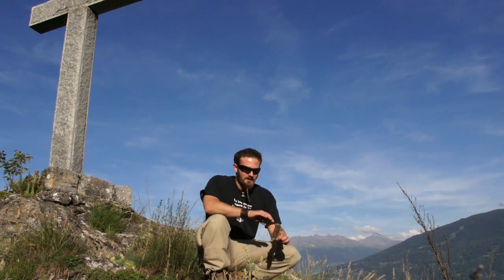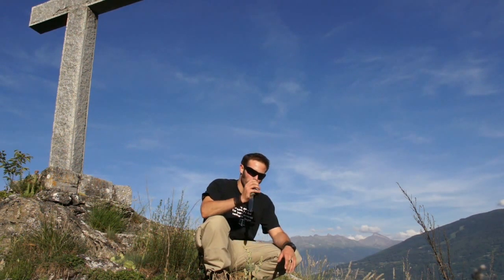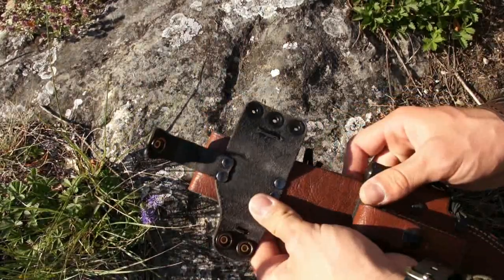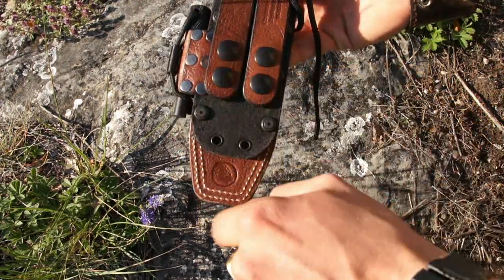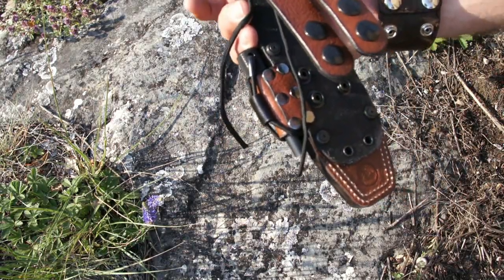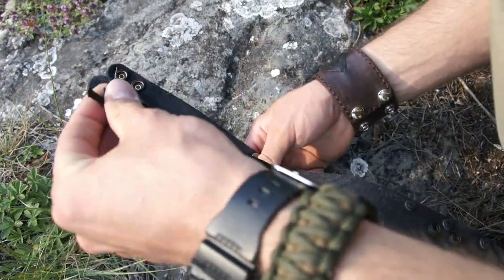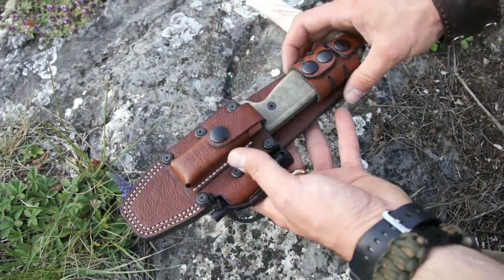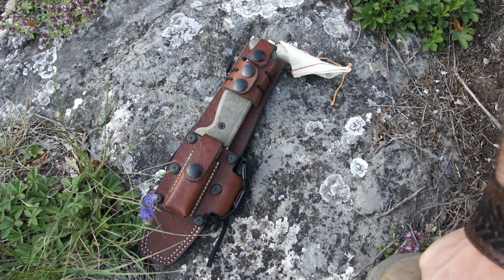Hedgehogleatherworks Sheath for Blackbird SK-5 Knife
Review of the great  Hedgehogleatherworks sheath for the Black Bird SK-5